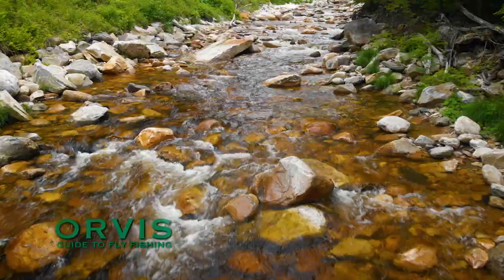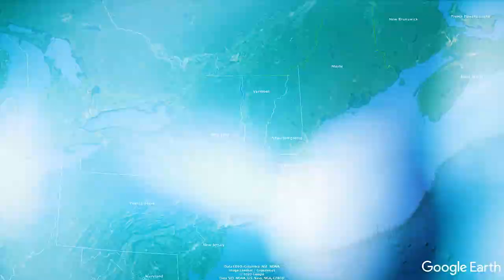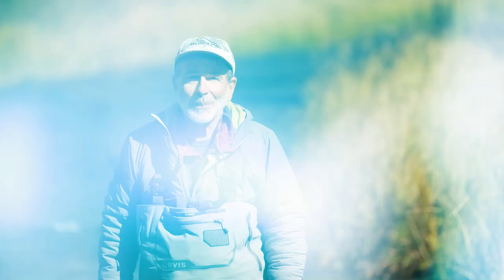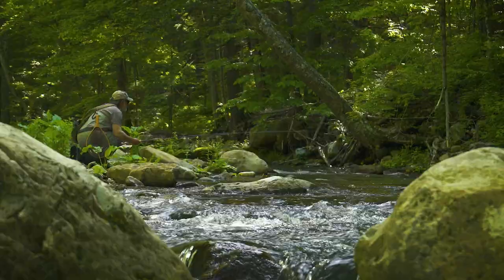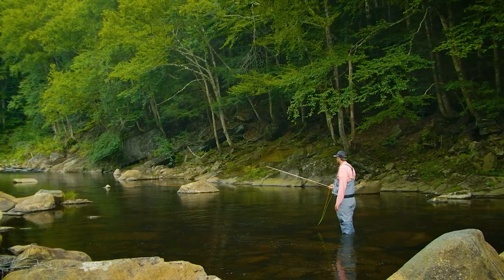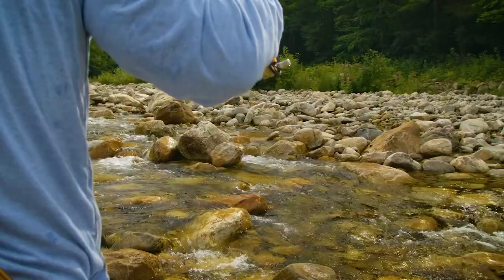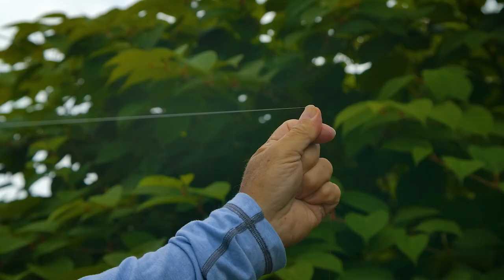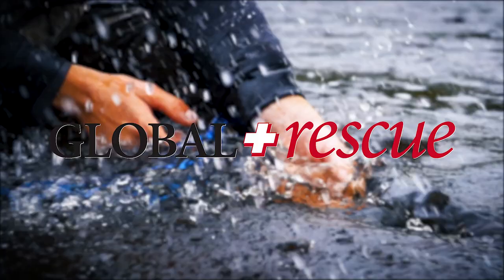Small Stream Fishing with Tom Rosenbauer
Tom Rosenbauer breaks down small streams and how to effectively fish them.